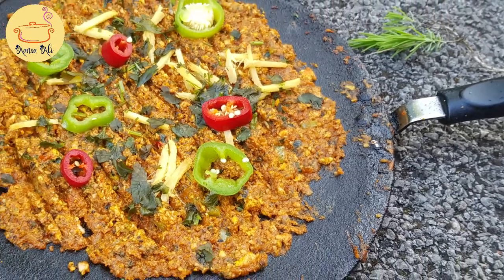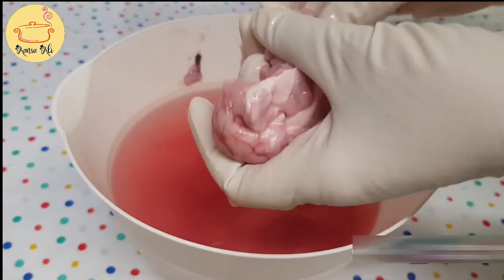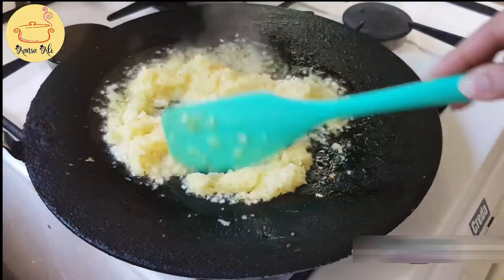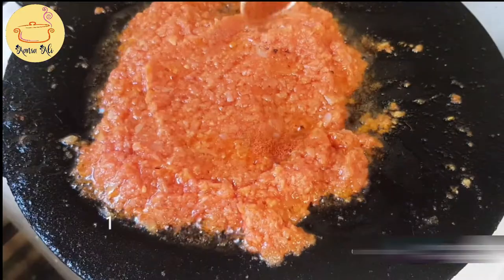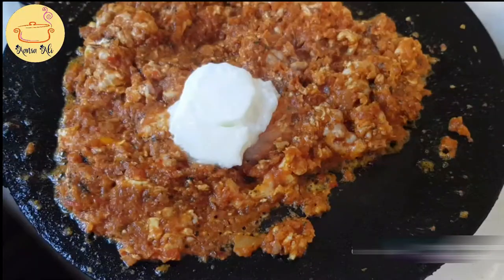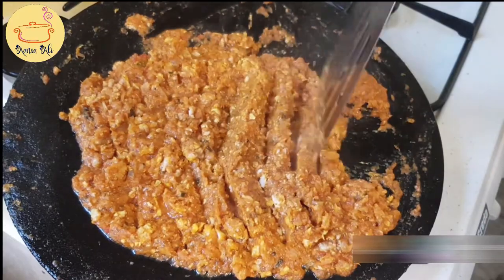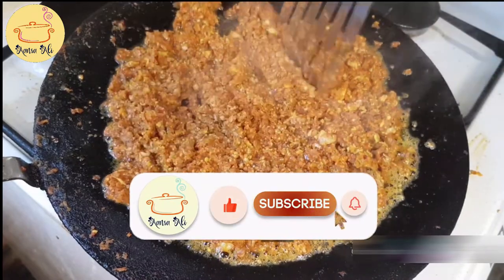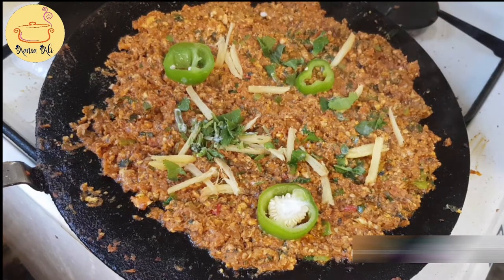Tawa brain fry | Maghaz fry recipe| Tawa bhaija fry recipe| katakat mughaz recipe Eid recipes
Pleas  join my Facebook group for more tips and tricks

🔴 *** ABOUT ME ***
I am a mother of 2 beautiful kids and by profession a software engineer. Cooking and Baking is my passion and I create my own recipes which my family and friends love a lot therefore I thought to share my shortcuts and tips with all of you.

I have many new and unique recipes coming up in next few days.

•maghaz recipe